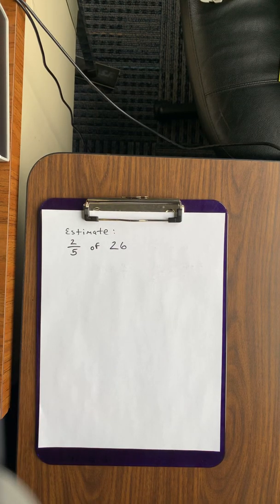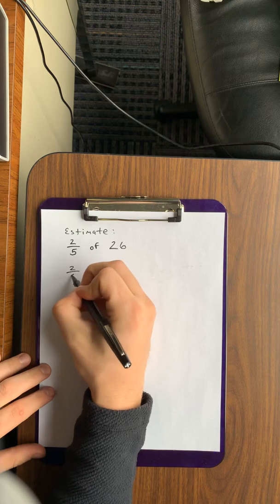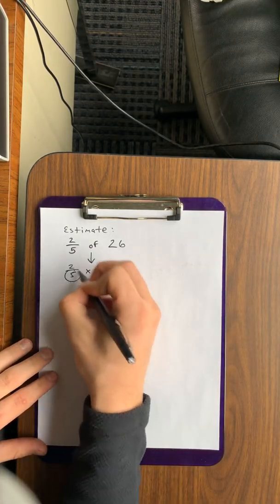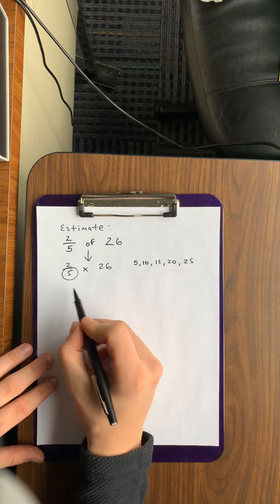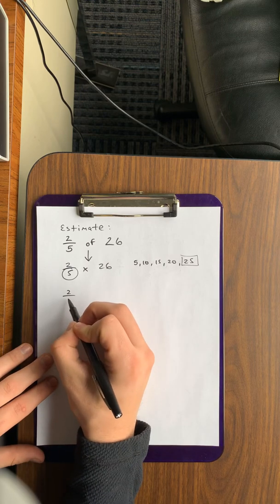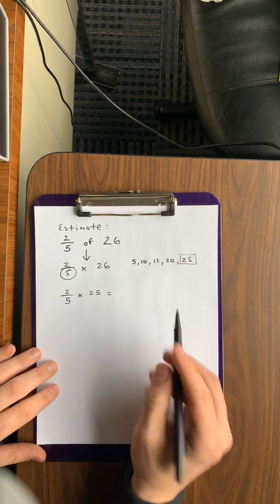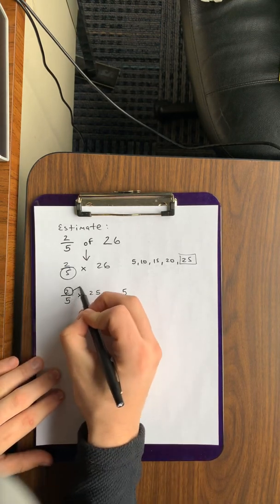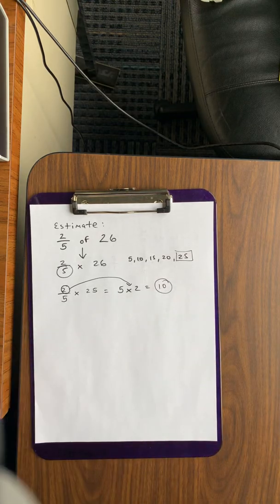How to estimate products of a fraction by a whole number